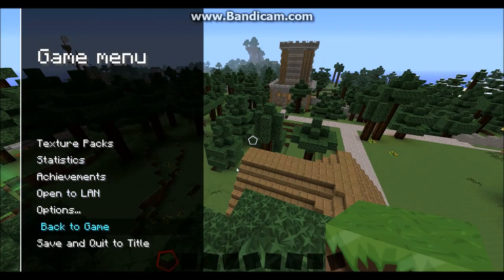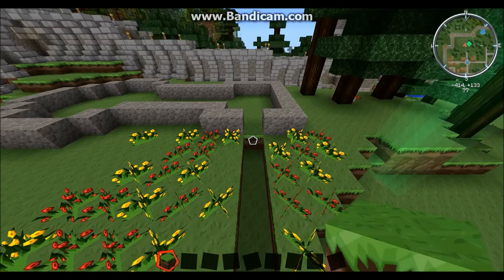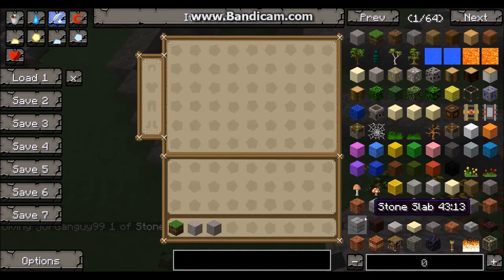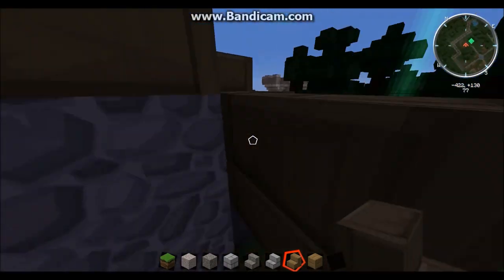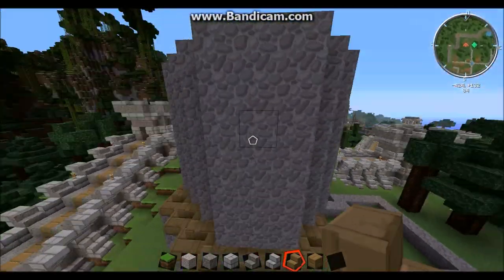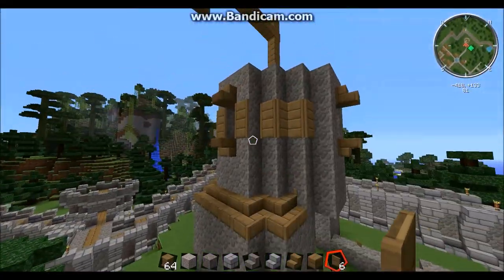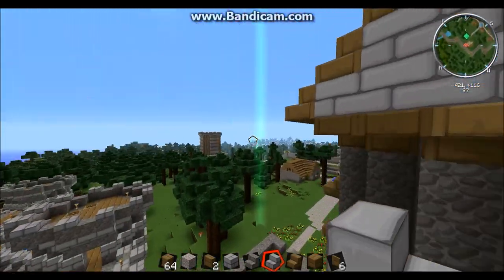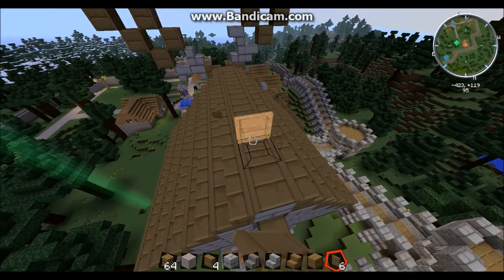Lets build! - Windmill Part 1 - FTB Gameplay - TheTitanGamer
So i hopped on my FTB world and decided i would do a lets build of a windmill, hope you enjoy this and be sure to like, also leave some feedback as it helps a lot! and of course subscribe!